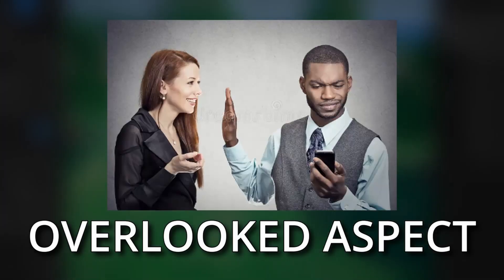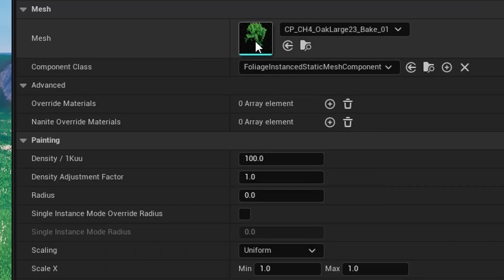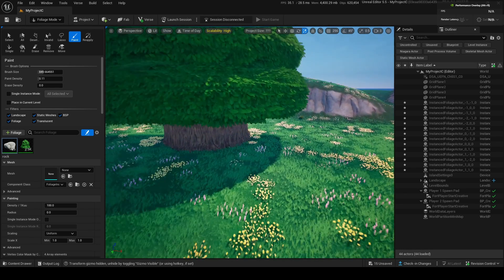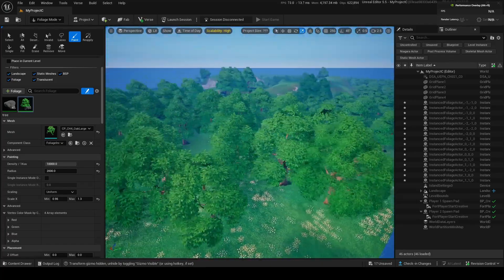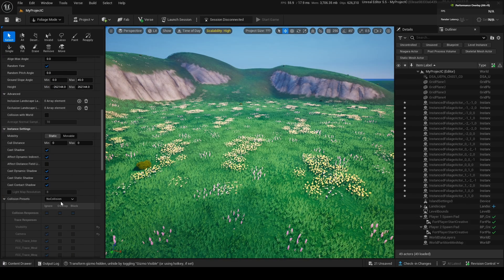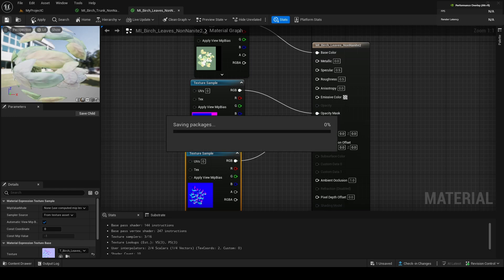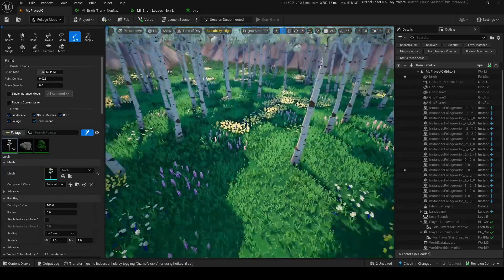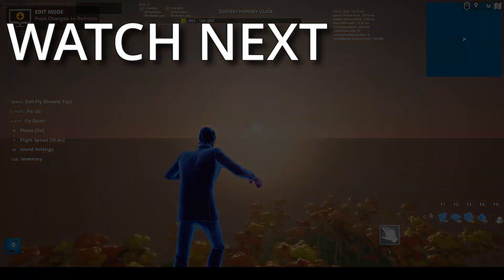Using FOLIAGE MODE in Fortnite Creative/UEFN! (Beginner Tutorial)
Foliage mode in UEFN is extremely powerful but extremely underused! You can make thousands of trees with barely any memory cost at all! It's quite daring at first but this video will ease you into what you need to know!

PSA, prop manipulators don't work with foliage! So you can't mine them or anything for resources sadly. Just keep that in mind.

PLAY DREAMLANDS NOW! ➡️ CODE: 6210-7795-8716

00:00 Intro
00:51 Finding foliage mode
01:14 Adding Meshes
02:16 Foliage Tools/Settings
08:08 Custom Foliage Importing
09:00 Bark + Leaves Material Setup
10:17 Windy Leaves
11:04 Custom Foliage Set-up plus Material fixes
11:42 Randomized Leaf Colours
12:46 Fixing Collision (if needed)
13:35 FINAL RESULT
13:55 Outro